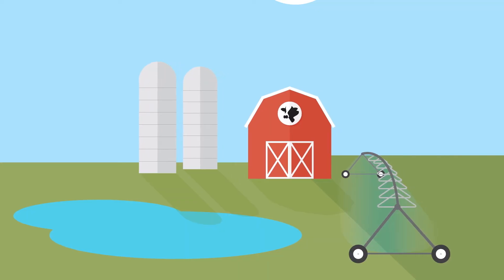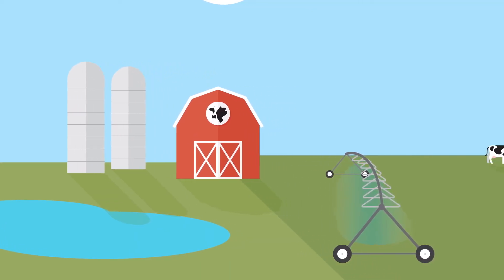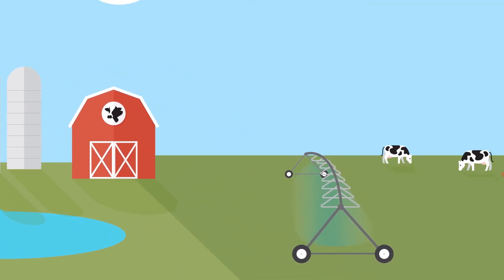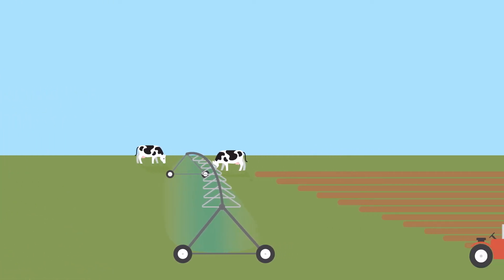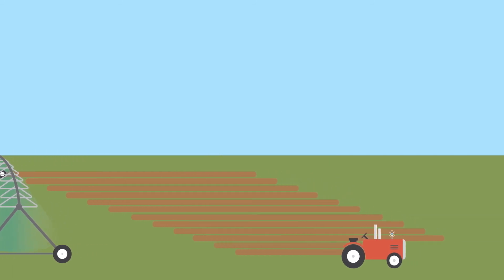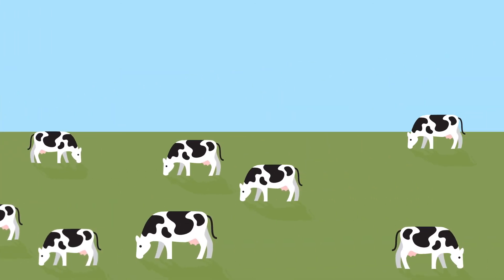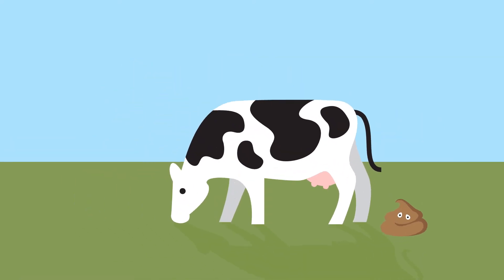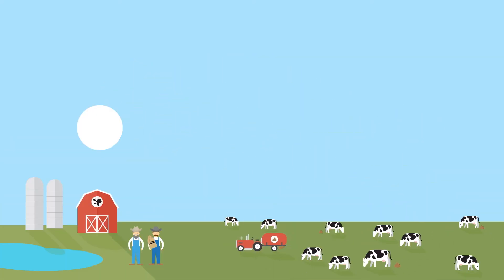Nutrient Management at Natural Prairie Dairy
Learn about how we convert what's normally considered "waste" into one of our most precious resources on the farm.